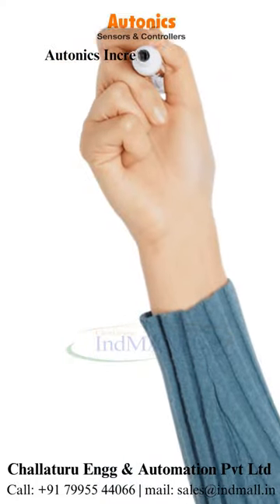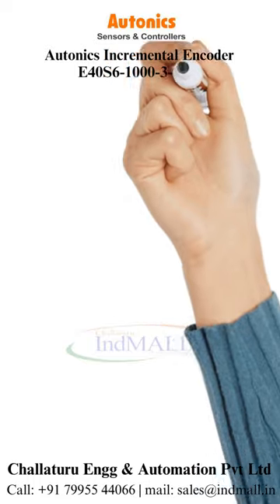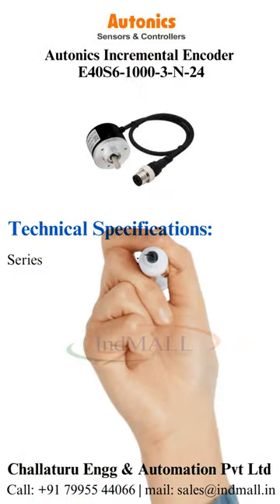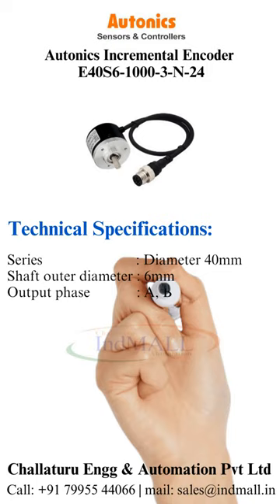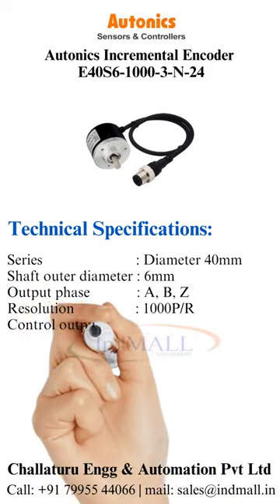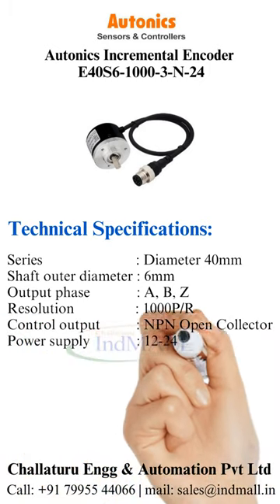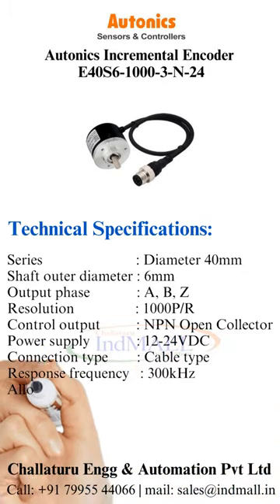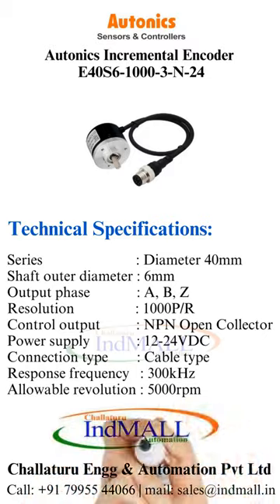Autonics Incremental Encoder E40S6-1000-3-N-24